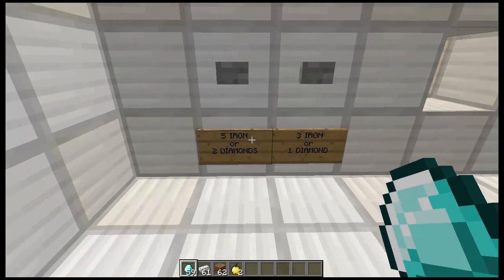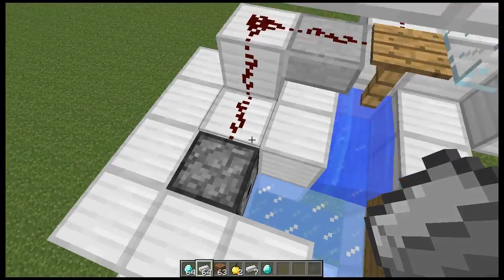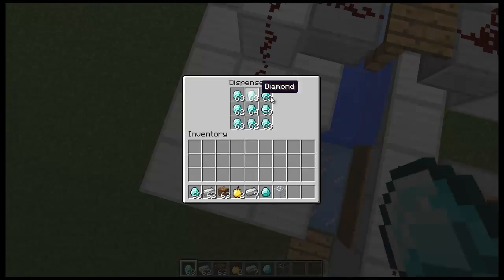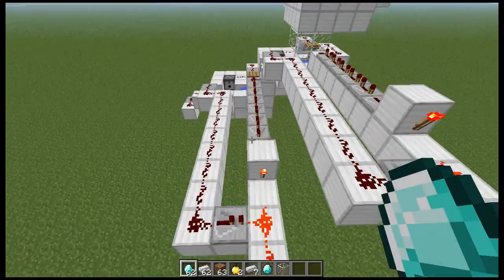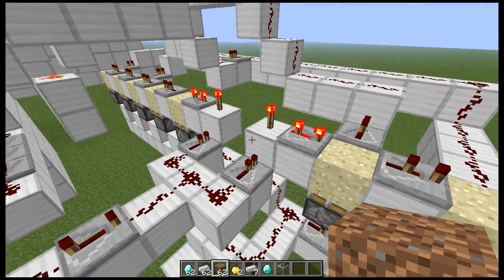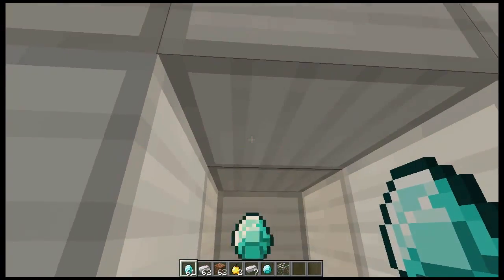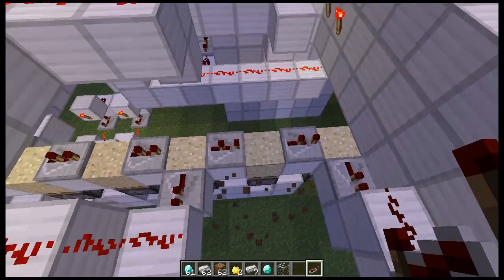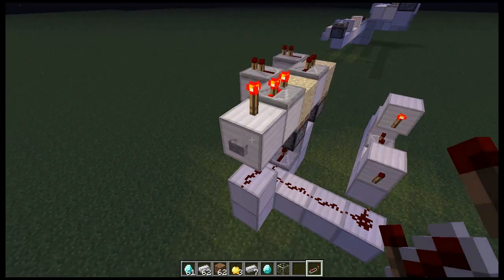Minecraft Inventions | Advanced Payment System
I describe components of my payment system and how to build them.